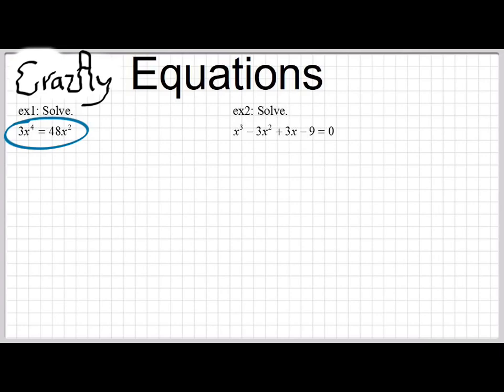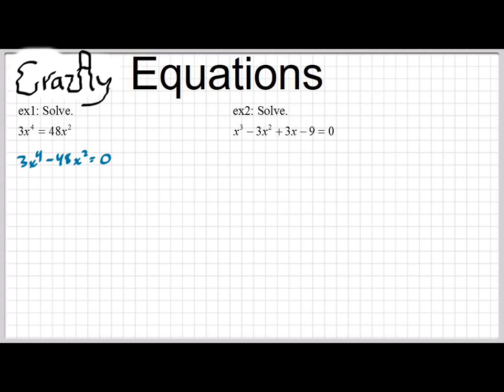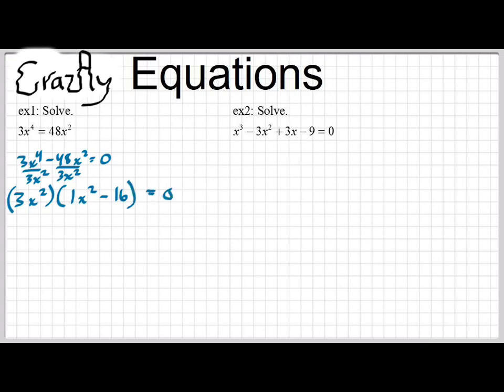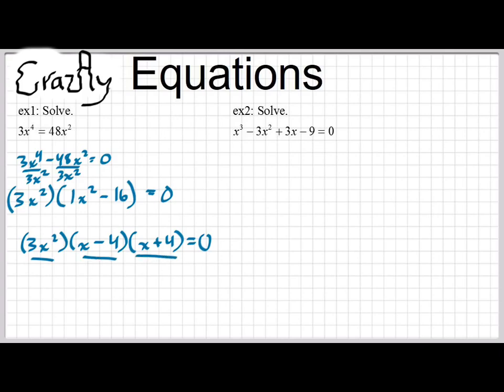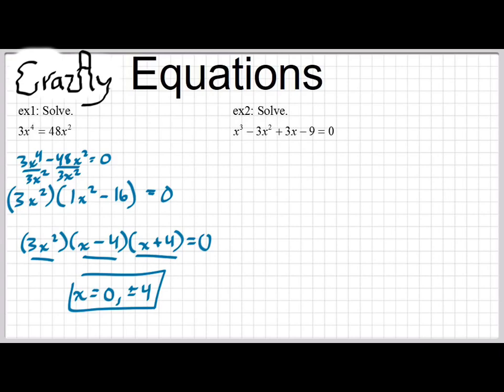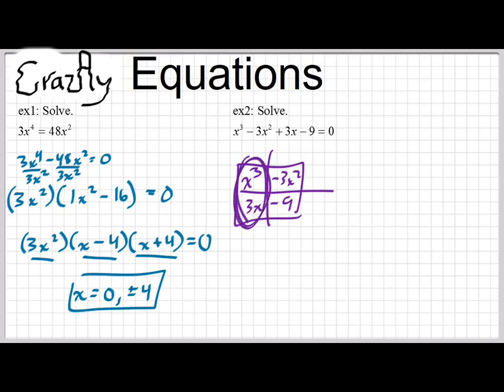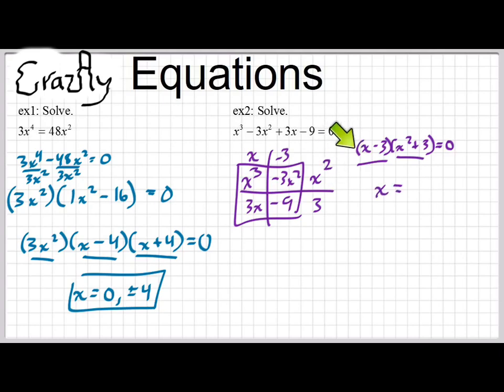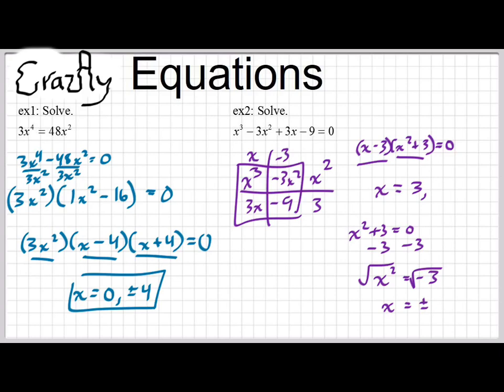Solving using factoring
How do you solve higher degree polynomial equations?